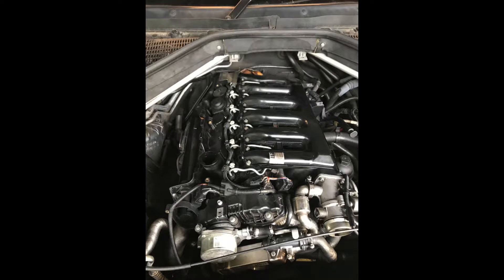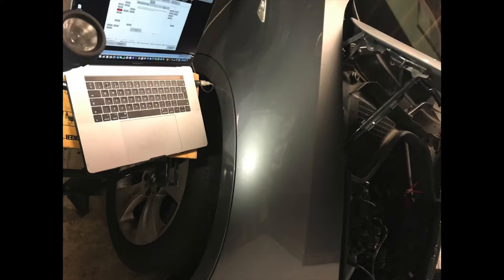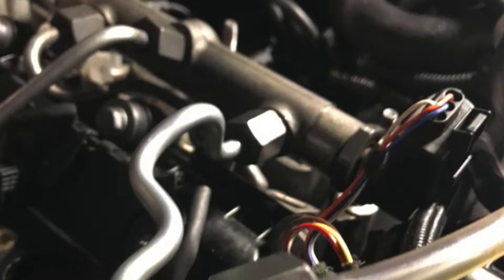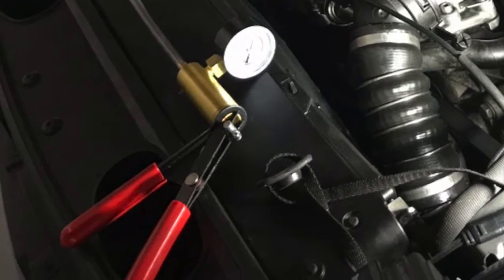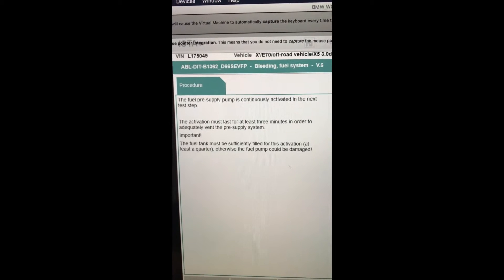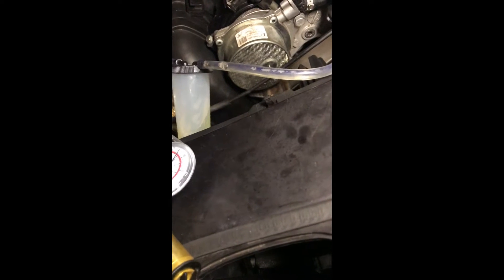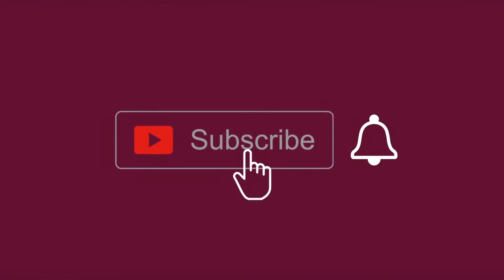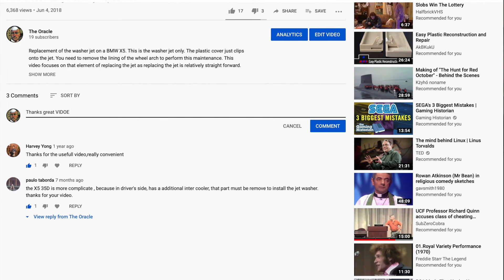BMW Diesel System Bleed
This video I talk about my recent experience with bleeding the Diesel system on my BMW E70 X5. After I took the injection system apart I could not get the car to start so after some head scratching I worked out that I needed to bleed the system.

Using ISTA+ and a vacuum gauge off amazon

I was able to pull the air out of the system